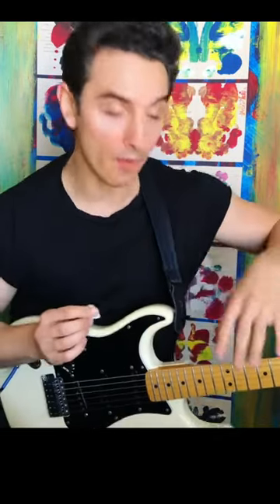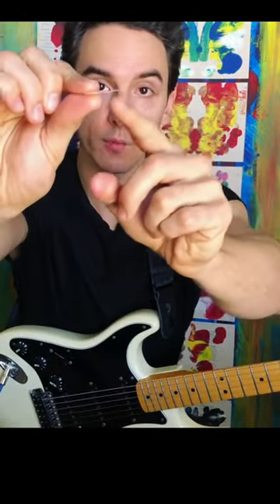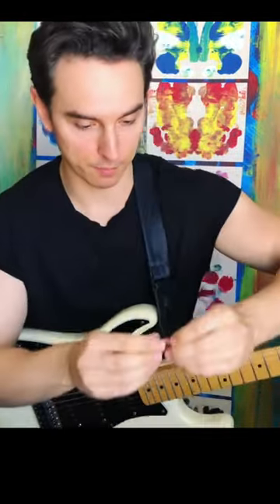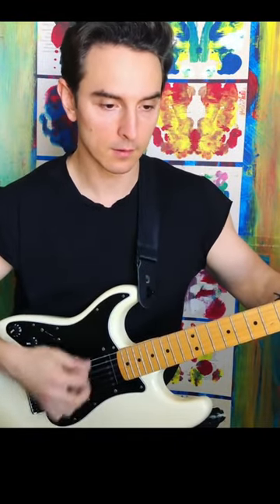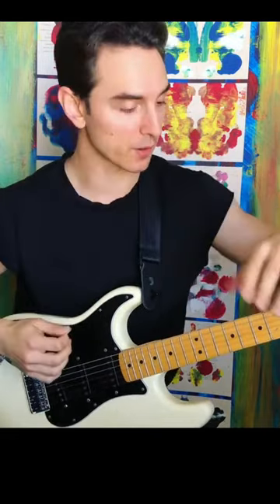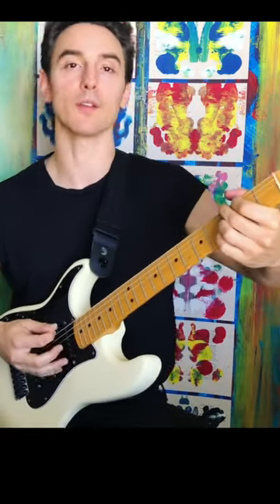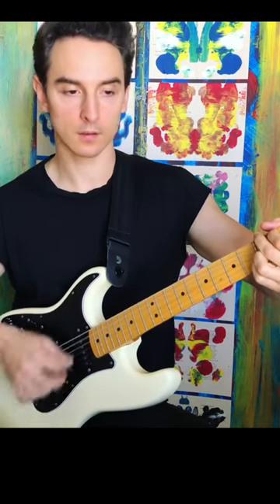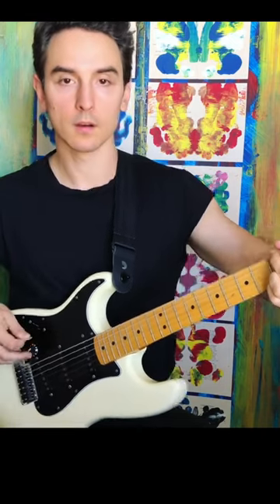SIZE MATTERS When Choosing A Guitar Pick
FOLLOW KURT JENKINS

ABOUT THIS YOUTUBE CHANNEL:
I’m documenting the non-linear adventure of being a Polymath Artist.

Here's the content you'll find on my channel:
- Tutorials that will make you a better guitar player and live performer
- Vlog-style videos on how to thrive as a Polymath Artist
- Narrative films that would never be greenlit by Hollywood.
- Documentaries that go deep into my creative process.

Does that interest you? Then you're in the right place!

Polymaths (multipotentialites) are the way of the future. Yet we’re told to “niche down” and “specialize.”

I disagree! :) The world needs our diverse blend of talents, curiosities, and divergent ideas. So I hope this channel becomes a beacon for fellow multipotentialites who need to know that they’re not alone.

ABOUT KURT JENKINS:
A Polymath Artist of film, music, and live performance, Kurt Jenkins has gained a kaleidoscope of knowledge during his 20 years in the entertainment industry. Early in his career he was mentored by the southern mystic, Carlo Tinon. Where, after a grueling apprenticeship, he inherited the secrets of “the method.” Shortly after. In 2012. Kurt landed the title role in the international tour of “Buddy: The Buddy Holly Story.” Then, from 2013 to 2018, Kurt starred as Carl Perkins in the rockabilly musical, “Million Dollar Quartet.” First in the Chicago production. Then on the cruise ship, Norwegian Getaway. Where it was frequently rated as the best show in the fleet. In 2019, Jenkins wrote, directed and scored the short film, “Personal Best.” Which premiered at the New Filmmakers NY Film Festival. In 2021 Jenkins released a collection of original songs, titled “Jumps To Flight.” And directed the music video for his song, "Let Me Get Lost." Jenkins has also collaborated as a creative director with Soho House, The Birmingham Arts & Music Festival, and Maybe Sunday Collective. Kurt lives in Birmingham, AL.

Be the best that you can be.